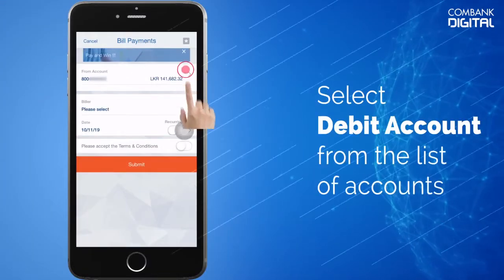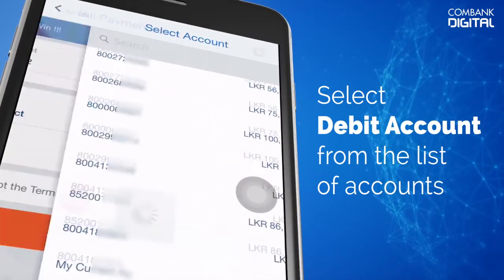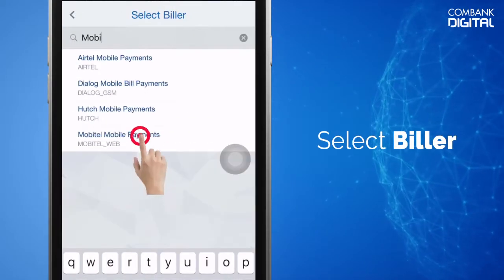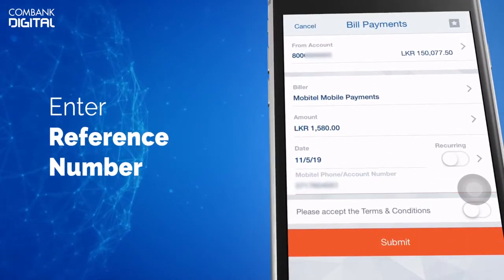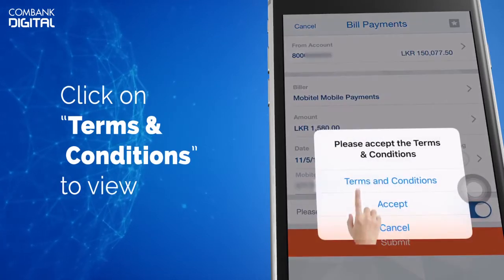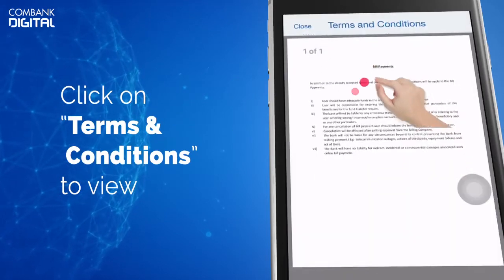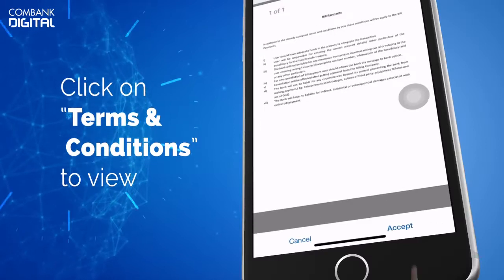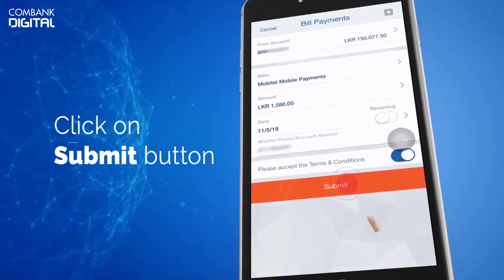Bill Payments from Mobile app